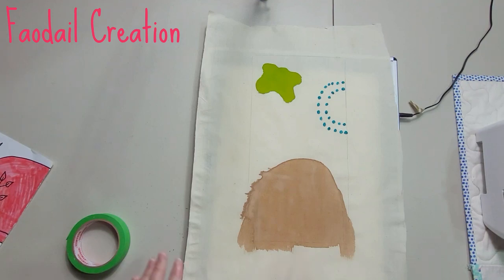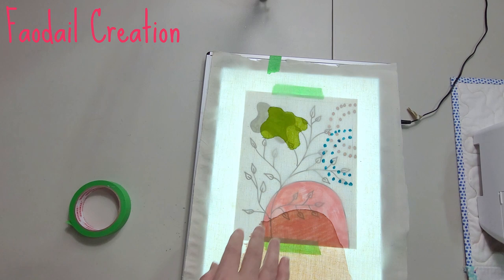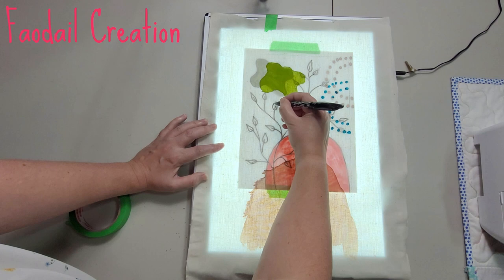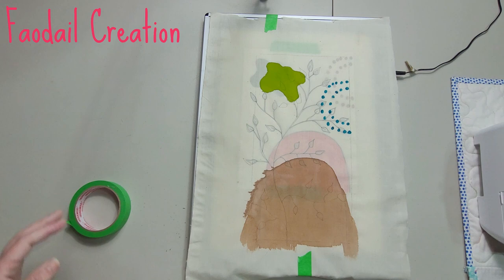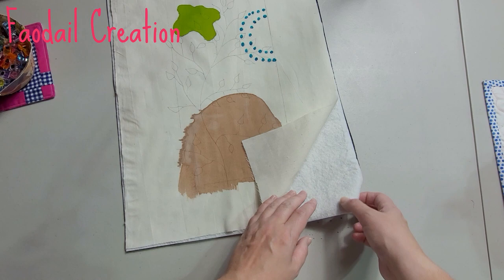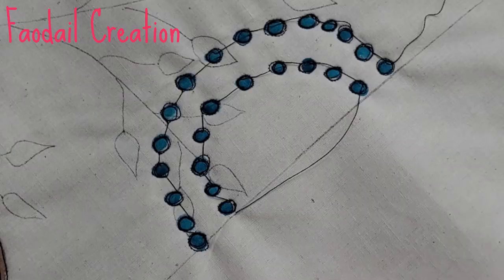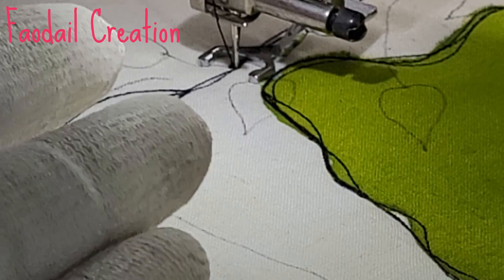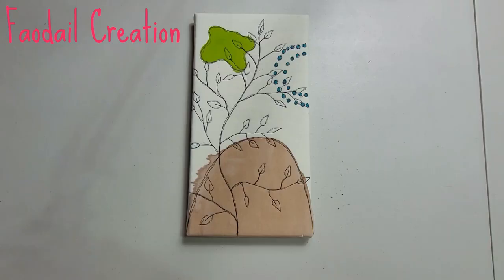Thread Painting over Jacquard Dye-na-flow and Jacquard Textile fabric paint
I will show you how to create a beautiful thread painting over fabric using Jacquard Dye-na-flow and Jacquard Textile fabric paint. Thread painting is a technique of using free-motion stitching to create realistic or abstract designs with thread. Jacquard Dye-na-flow is a fluid acrylic paint that sinks into the fabric like a dye, creating vibrant and washfast colors. Jacquard Textile fabric paint is a thicker paint that can be used for details, highlights, and texture. I will demonstrate how to use these paints together to create stunning effects on fabric. This is a fun and easy way to transform your fabric into art!

00:00 Thread Painting over Jacquard Dye-na-flow and Jacquard  Textile fabric paint
01:30 using frixion pens for thread painting parkings
04:57 what i use for thread painting
06:25 demoing thread painting on sewing machine
11:19 how to wrapt canvas around a frame

Items used or similar to in this video:

Jacquard Dye-Na-Flow 2.25 OZ Sulpher Green
Jacquard Dye-Na-Flow 2.25 OZ Ecru
Jacquard Fabric Paint Turquoise

SETS

Jacquard Textile 8 Color Set
Jacquard Fabric Earth Paint Set
Jacquard - JAC801S Dye-Na-Flow

Pilot Frixion Ball 05 Ballpoint Pen
SCHMETZ Microtex (Sharp)
Single Thread Spool Holder
Huge Bobbin Thread
FIL-TEC GLIDE #11001 BLACK 5500yds.
Quilting Support Gloves
Upholstery Staple Gun Heavy Duty

FULL LIST OF PRODUCTS THAT I RECOMMEND

Sewing machine used in this video : Babylock Soprano Sewing machine
The link below will send you to the information page for Baby lock (I am not sponsored to so this)